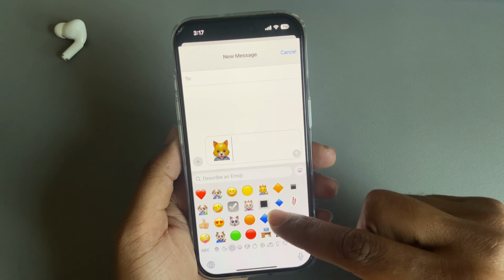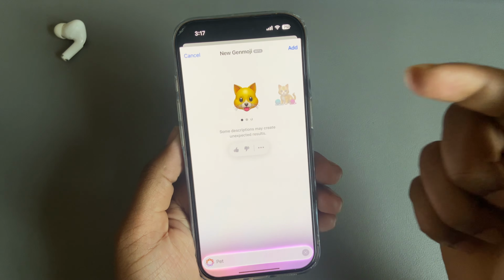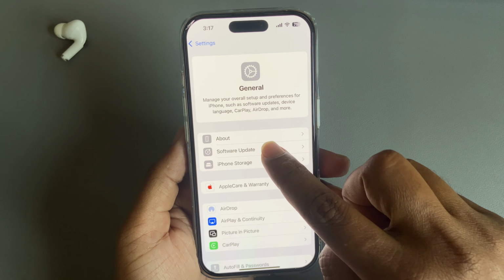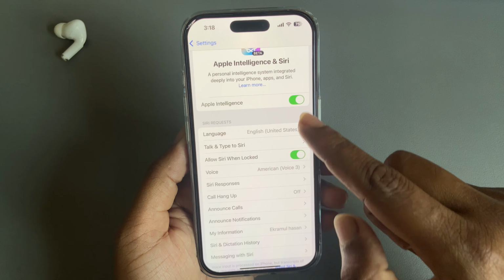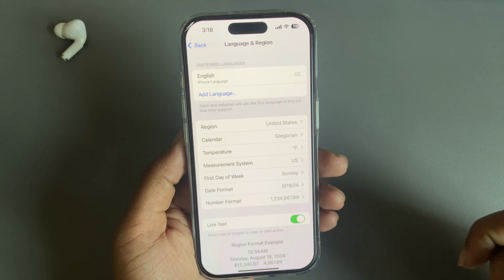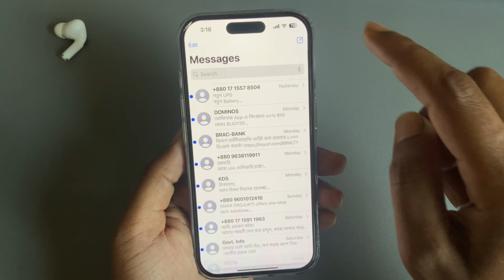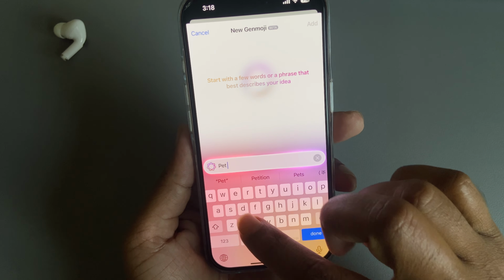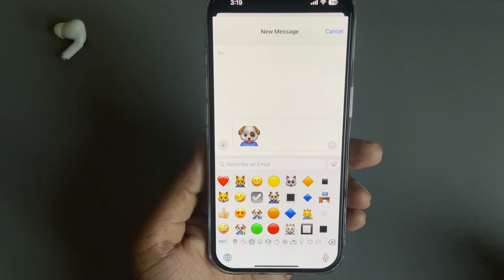How to make AI emojis on iOS 18 | Create Genmoji with Apple Intelligence on iPhone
Learn how to use genmoji on iphone latest ios 18.2 version and How to make AI emojis on iOS 18 | Create Genmoji with Apple Intelligence on iPhone

Which iPhone has Genmoji?
Is Genmoji only on iPhone 15?
How to access Genmoji on iPhone?
Does iOS 18 have AI emojis?
How to use AI in iOS 18?
How do I use Genmoji on iOS 18?